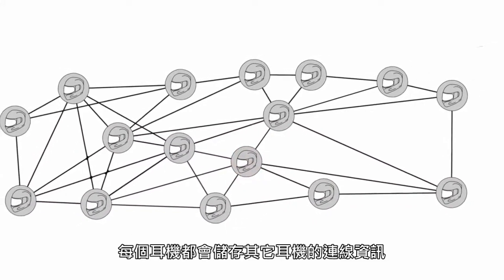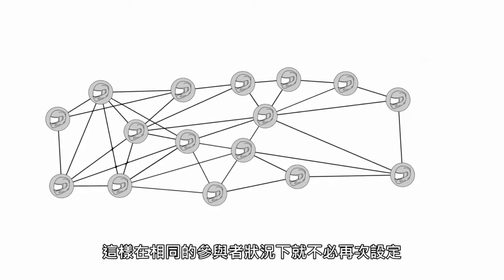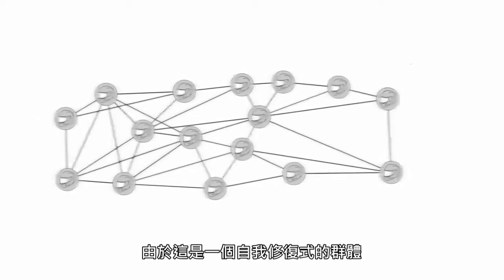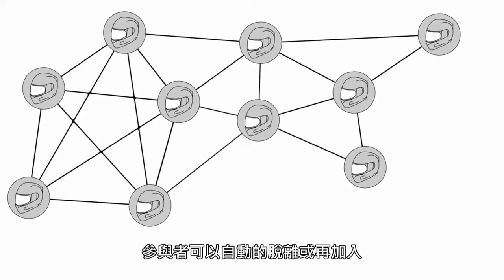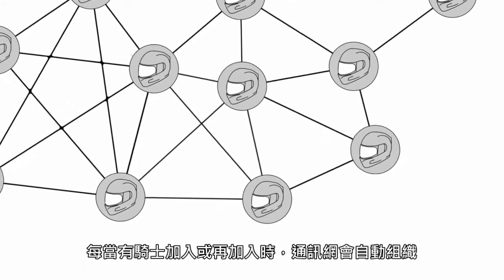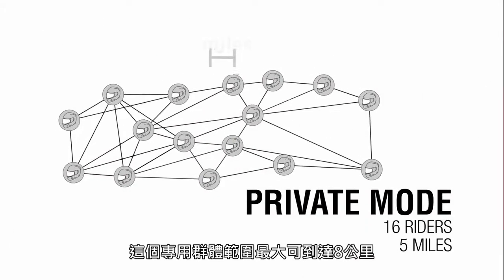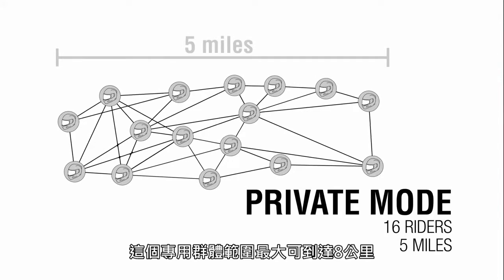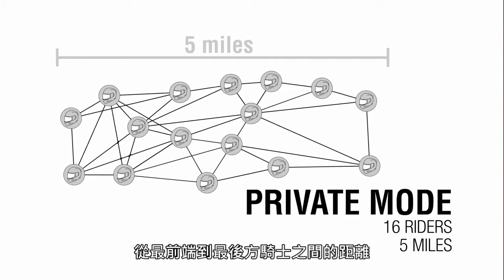技術私房話- SENA 30K專用模式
SENA 30K是一款可同時進行網狀對講及藍牙對講的摩托車通訊耳機；在專用模式中可於8公里範圍內連接其它15位騎士進行對講。

相關影片